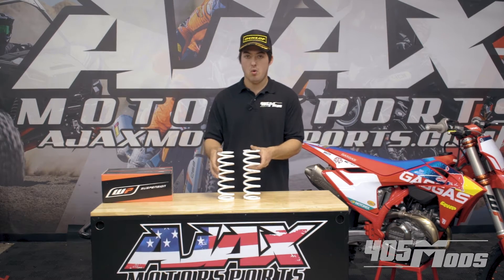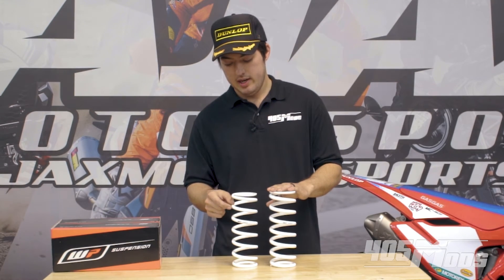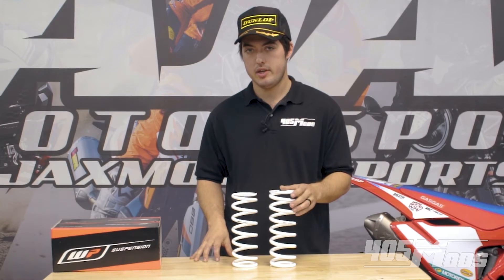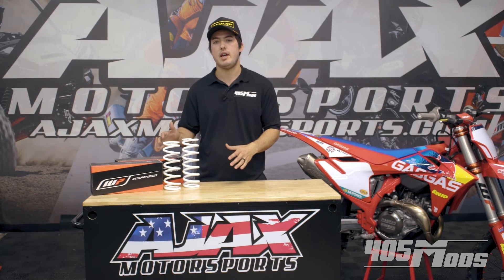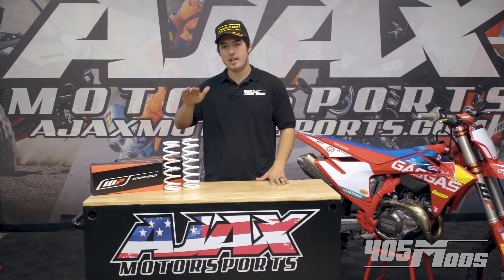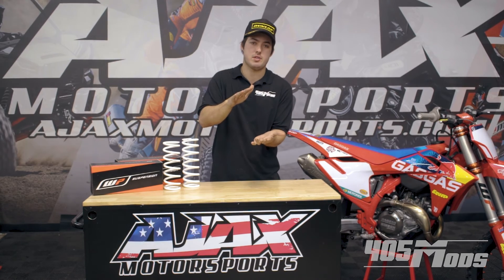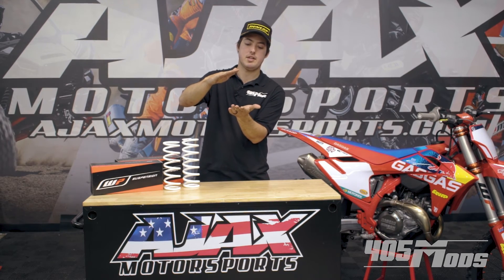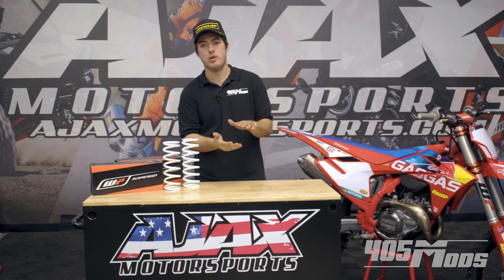MX Spring Rates // 405 Mods Suspension Talk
Having the proper spring rate is the baseline factor to successfully setting up your dirt bike suspension. The spring is what supports the weight of the motorcycle and the rider - too soft or too stiff, the suspension can't work effectively. Dylan with 405 Mods helps us to understand the basics of why spring rates are important.